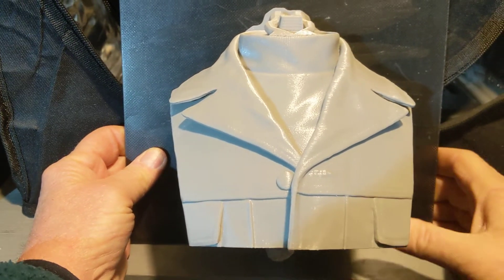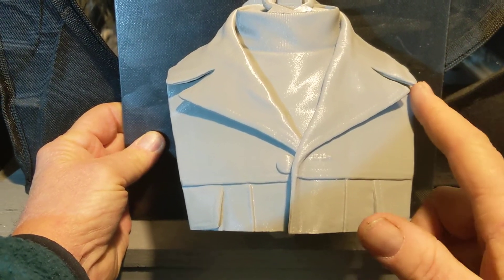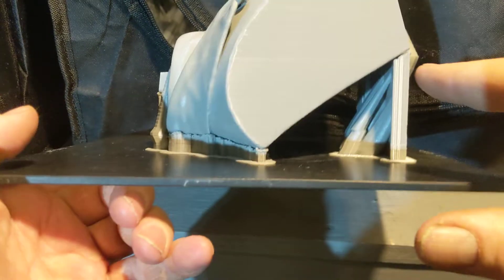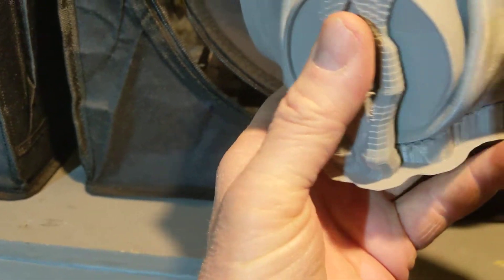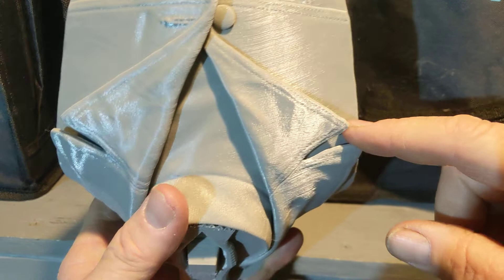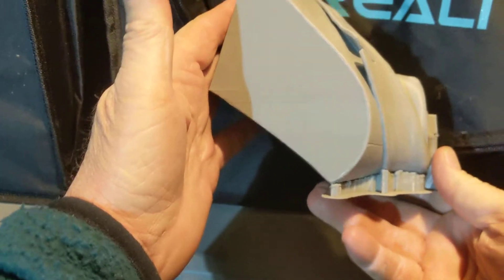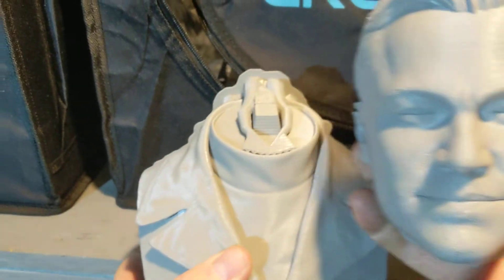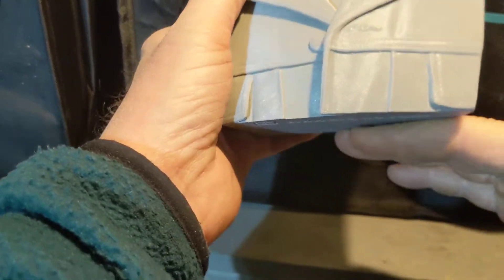3d printing tip... not always use flat surfaces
just one of the techniques I have learned over the years, sharing with you to make your experience a little better. 😉